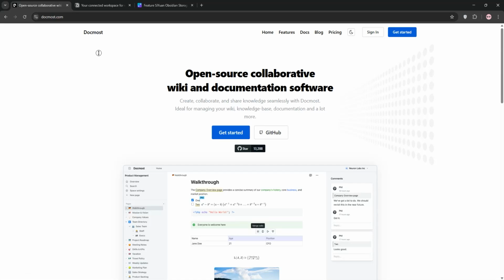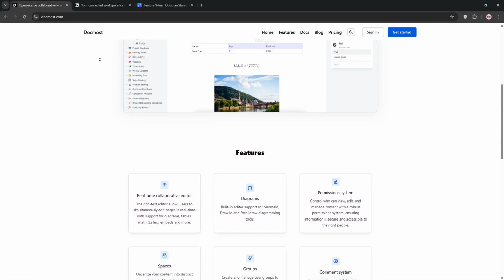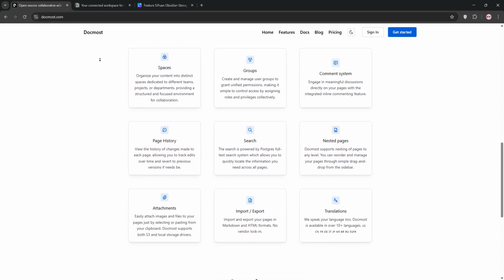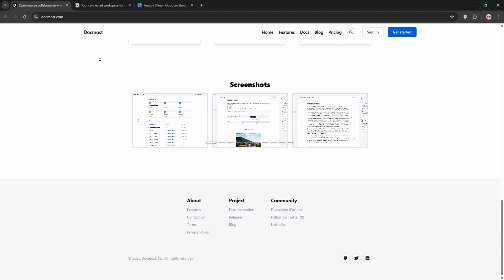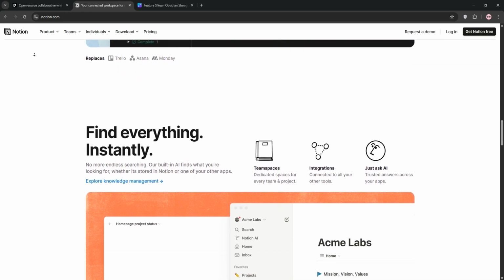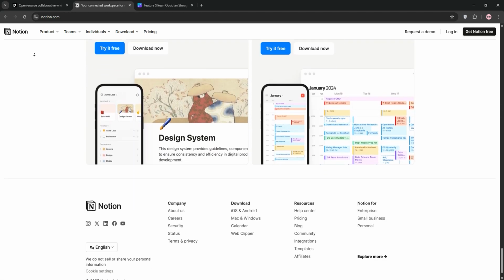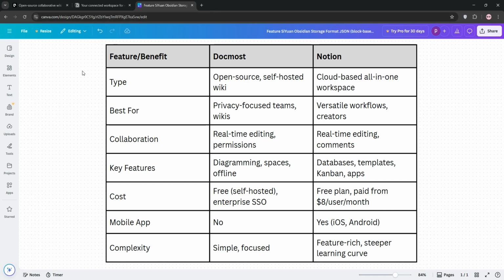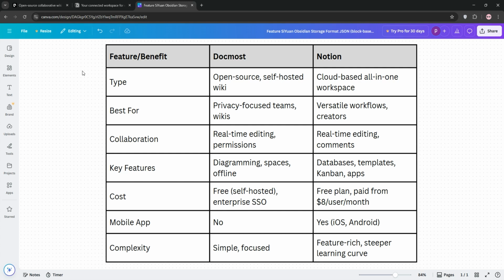Docmost Vs Notion - Is Notion The Better Productivity Tool in 2025? (FULL REVIEW!)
Dive deep into the world of productivity tools as we compare and contrast the key features, benefits, and downsides of Docmost and Notion. In this comprehensive review, we'll explore everything from user interface and collaboration capabilities, to pricing and customer support. Get ready to discover which tool triumphs in our epic showdown of Docmost Vs Notion. -